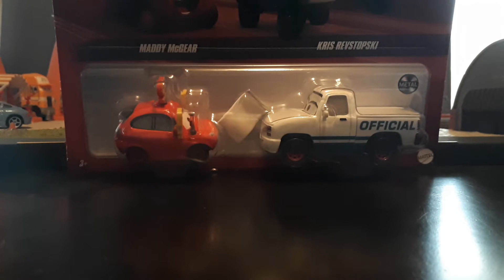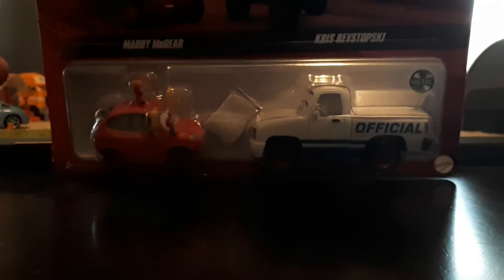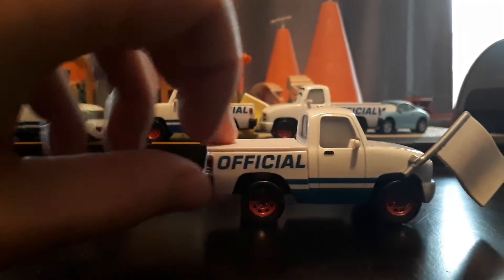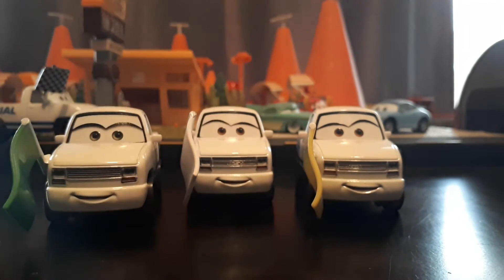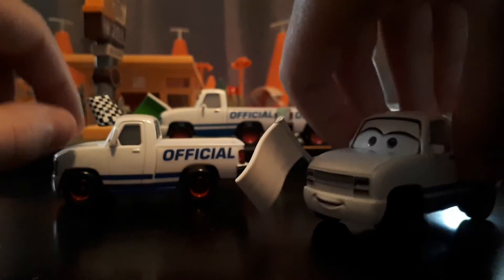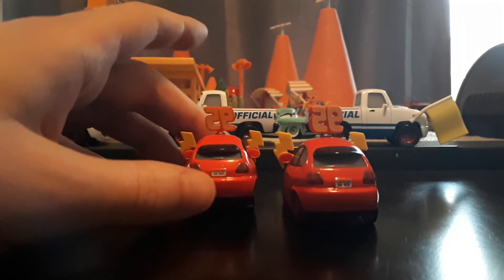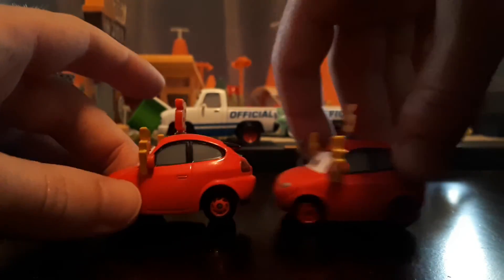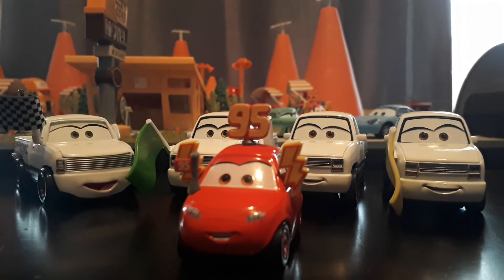Mattel Disney Cars 3 - Maddy McGear & Kris Revstopski with White Flag (Race Fan & Flag Waver) 2-Pack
Today I review Maddy McGear & Kris Revstopski from Cars 3! This is in the first case of 2023 2-Packs currently showing up in the US and Canada. Maddy is a race fan who is a big fan of Lightning McQueen. She was first released in 2017 as a single, and has been available many times since then.

Kris is the flag waver seen at the Piston Cup races throughout Cars 3. She was also first released in 2017, but with a checkered flag and an inaccurate model. This white flag version released in 2020, but is back for 2023.